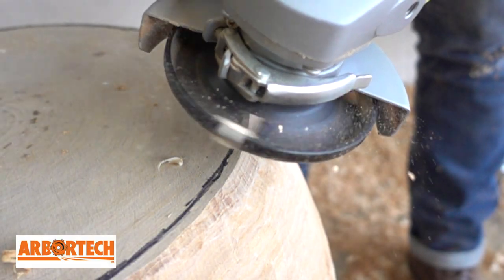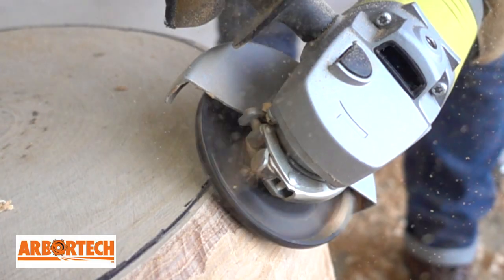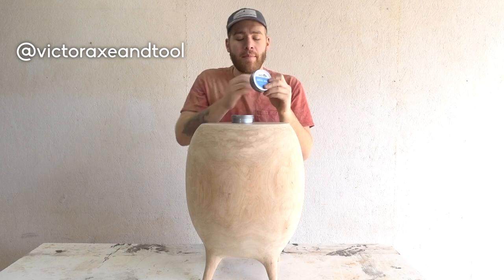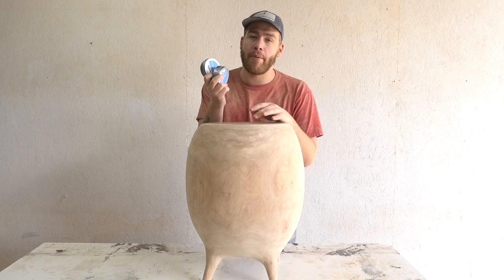DIY Power-Carved Egg Table | Modern Builds | EP. 55 | ARBORTECH TURBOPLANE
This week I got the opportunity to work with the Turboplane from Arbortech. I decided to build what I'm calling the "Egg Table" based off of a really beautiful design my a furniture maker named Caleb Woodard. This project was all about experimenting and trying new things. I'd never carved with the chainsaw or used the Turboplane, so this was a lot of fun!